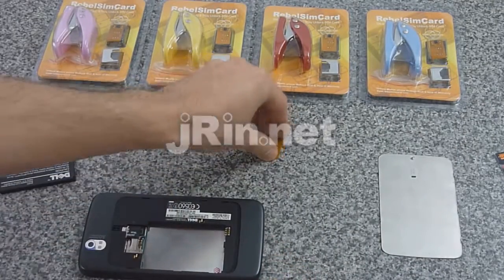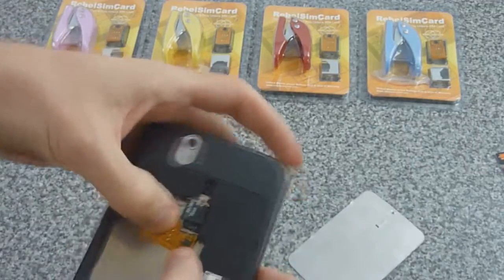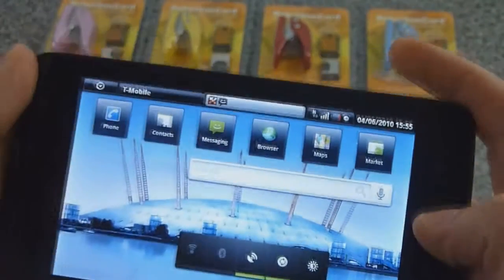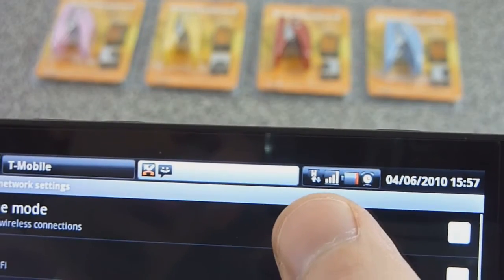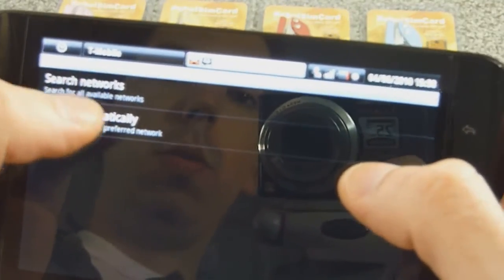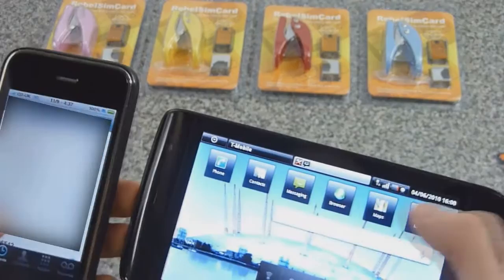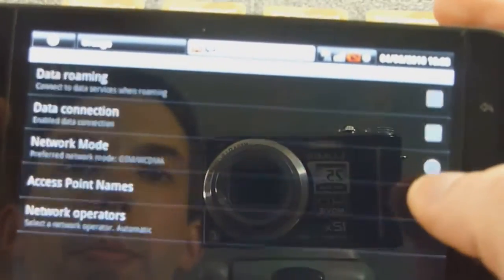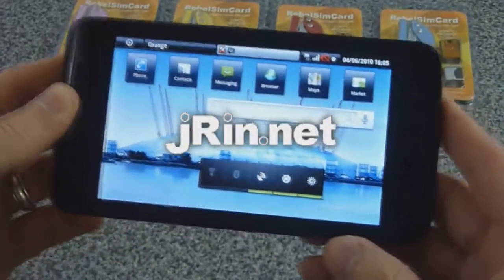Dell Streak Unlock with Updated Rebel Sim (it now works)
with the latest v1.2 firmware of the rebel sim II, it now actually works to unlock the Dell Streak - 3G, 2G, Edge, calling, data, etc .